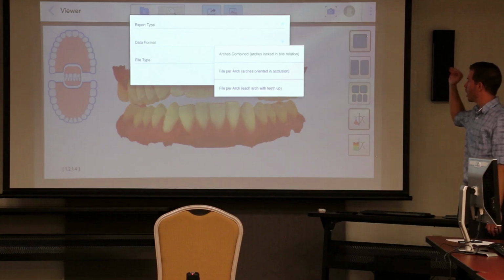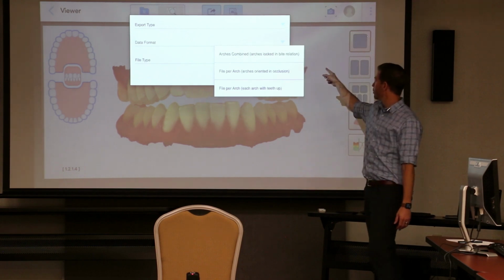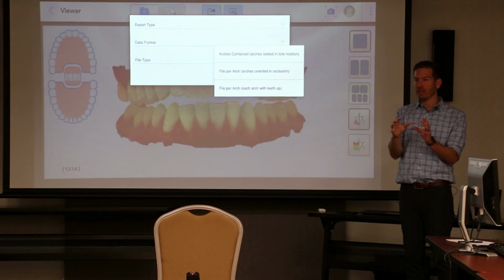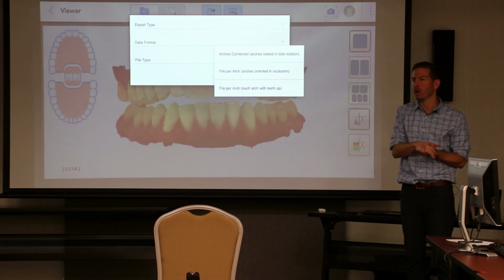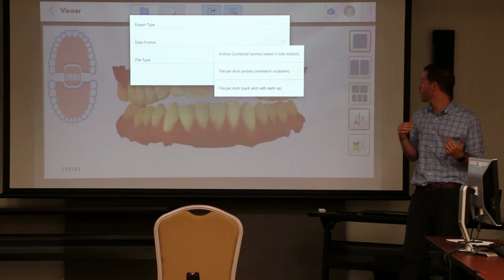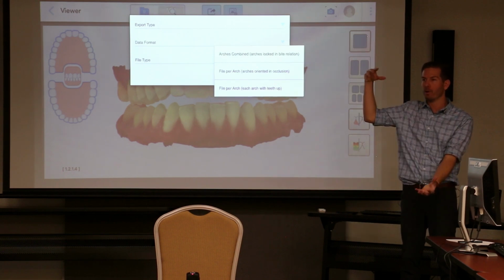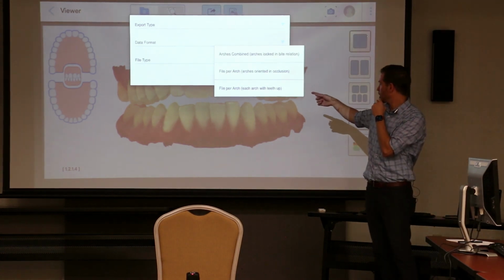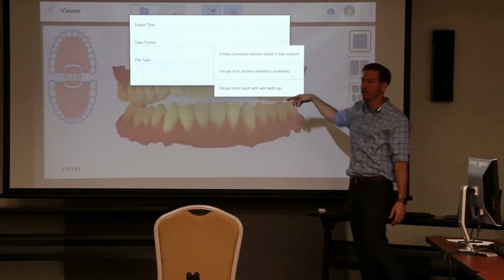3 Ways to Export Files in Digital Dentistry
3 Ways to Export Files by Matthew Ross.